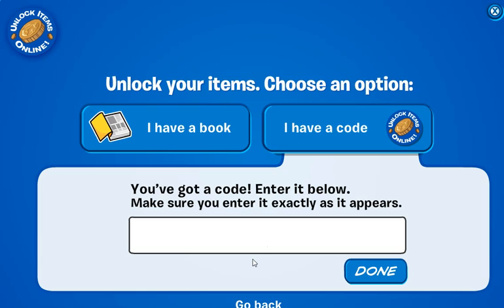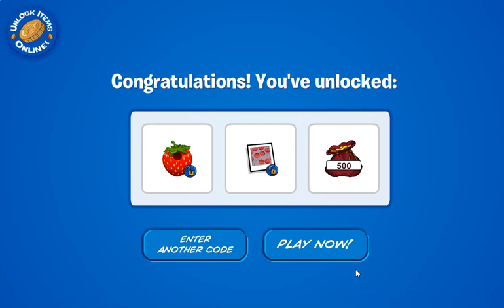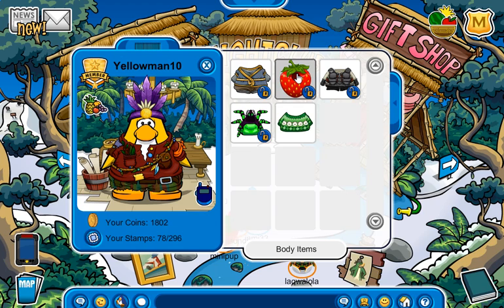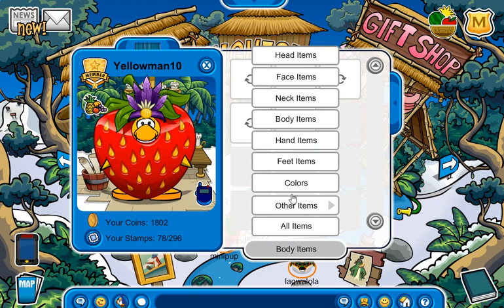Club Penguin Rewritten: Strawberry Costume Code!!! June 22,2019!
YESTERDAY A NEW CODE CAME OUT ON CPR FOR THE STRAWBERRY COSTUME!!! :D